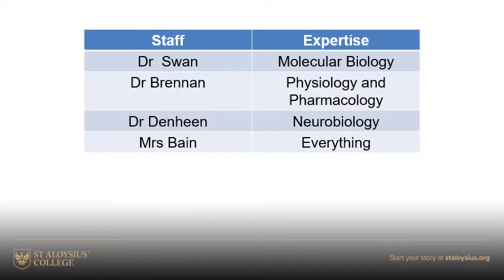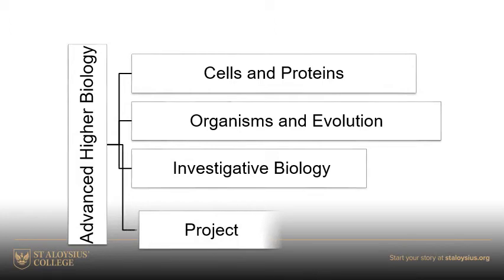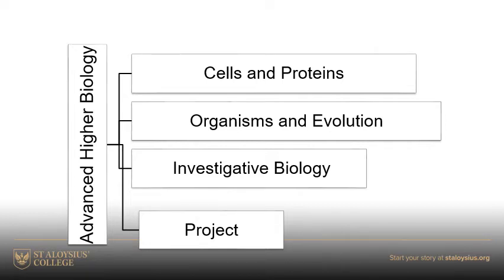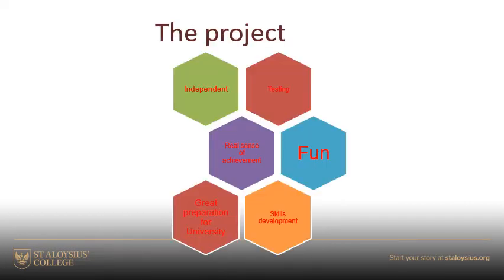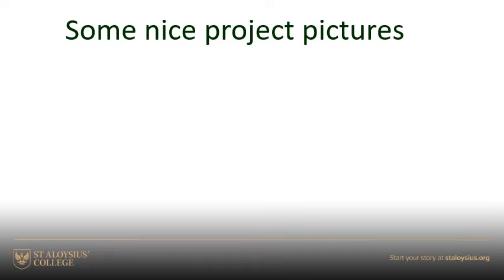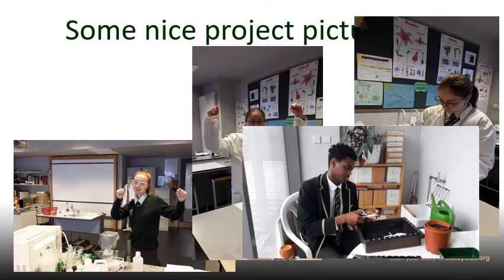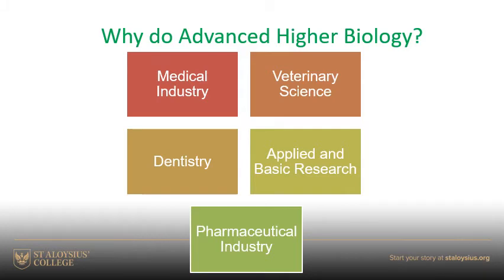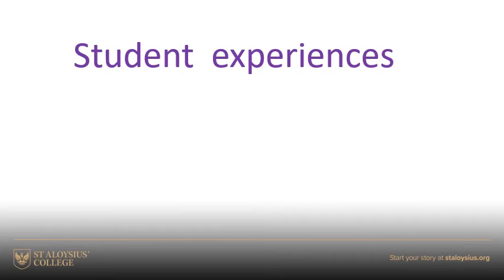St Aloysius' College | Intro to Advanced Higher Biology